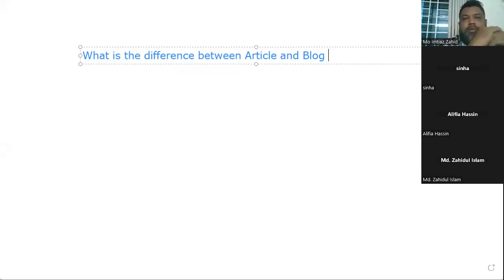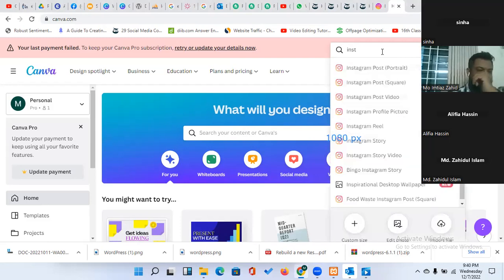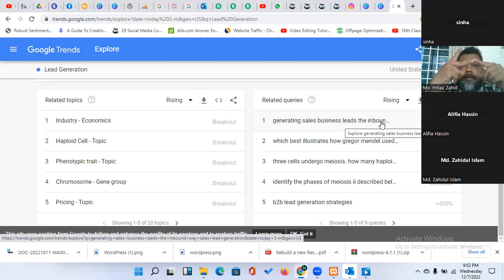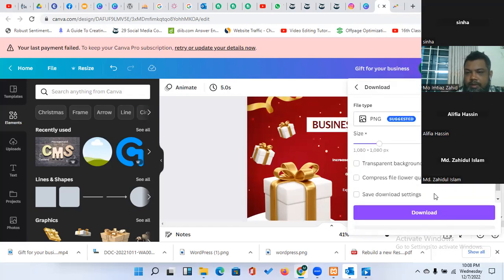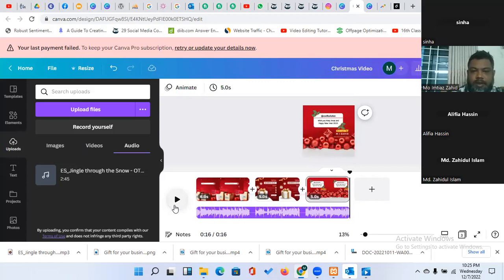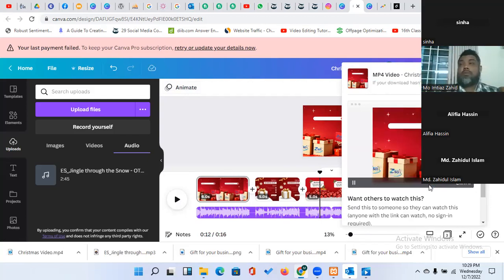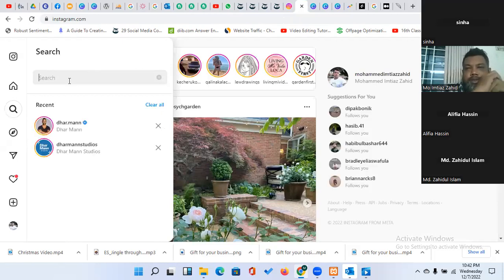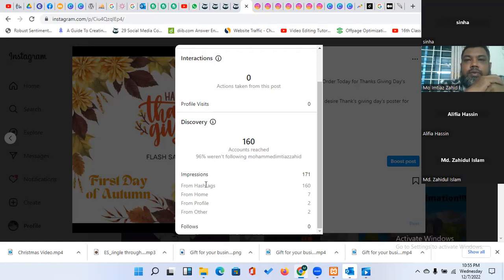Social Media Marketing Strategy Brand Awareness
Digital marketing is the area of marketing that promotes goods and services using the Internet and other online-based digital technology like desktop and mobile computers, as well as other digital media and platforms.

Real-time communication with your customers is possible thanks to digital marketing. More significantly, it enables them to interact with you. Consider your social media plan. Although it's wonderful when your intended audience views your most recent content, it's much better when they leave comments or share it.

Summary of Contents
1. Accessibility
Mobile Access 2.
3. Adaptability
4. Development
5. Interactive
Interactivity 6.
7. Monitoring
10. Print Enhancement, 8. Authority, 9. Influencer Engagement
The Benefits of Digital Marketing Takeaways:
1. More recent customers are switching to digital.
2. Digital marketing techniques are reasonably priced.
3. Tracking and keeping an eye on your digital efforts is simple.
4. Through digital marketing channels, your brand may offer a more participatory experience.
5. You can participate in the conversation about your business using digital marketing channels.
6. You can react immediately to developments with digital marketing.
7. You can vastly expand the reach of your company.
8. Brands can enhance their consumer relationships with the use of digital marketing.
9. Digital marketing strategies complement conventional print advertising well.

Marketing contents

Advance Canva for Level 02
Facebook Marketing with Business Manager
Dropshipping
WordPress Basic Set up
Facebook Pixel Set up
Lead Generation
Email Marketing
Keyword Research
SEO on Page
SEO off Page
Video Editing